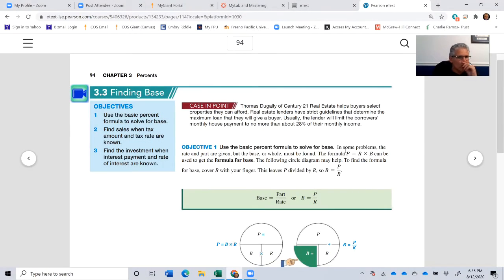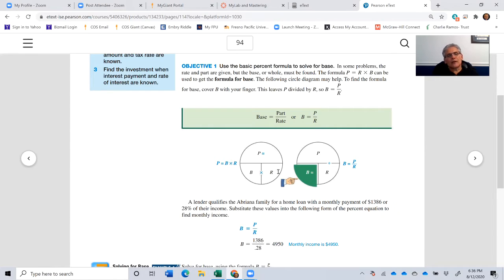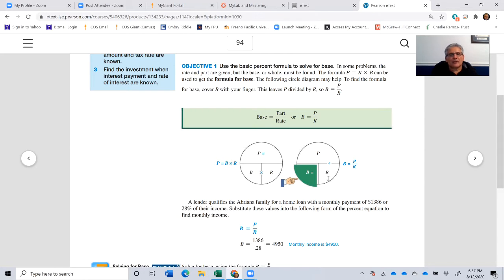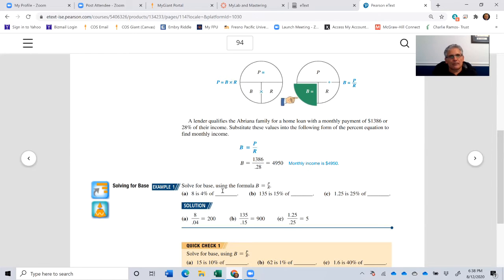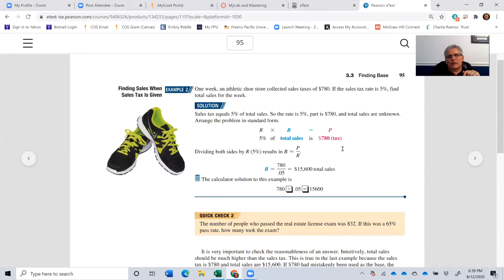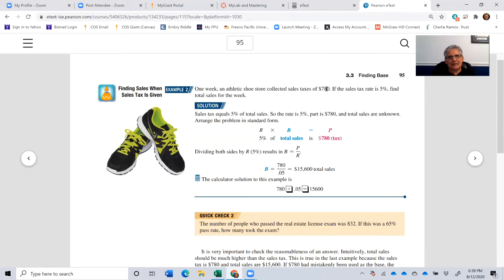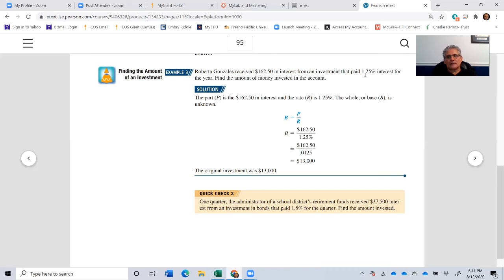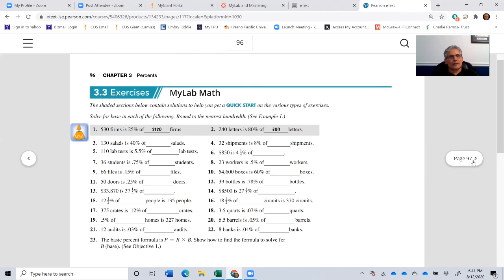Chapter 3 Section 3